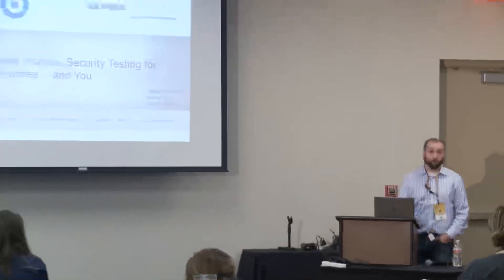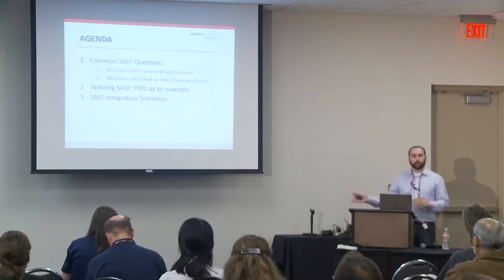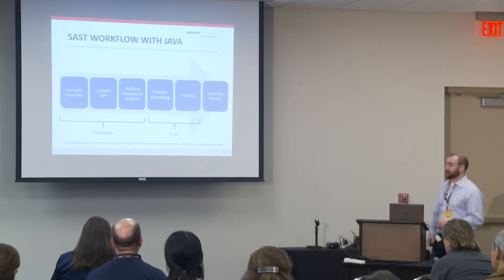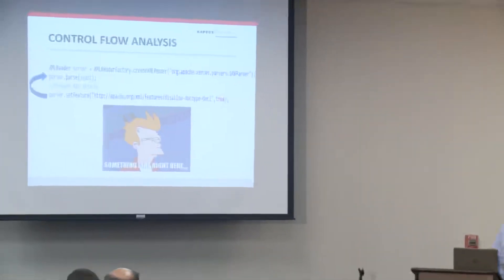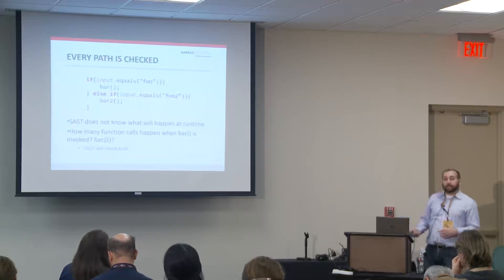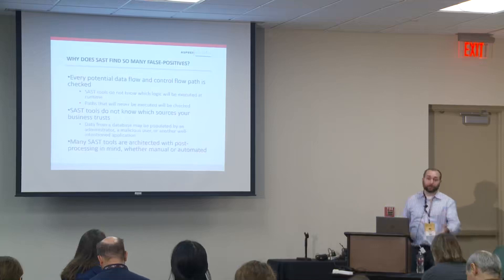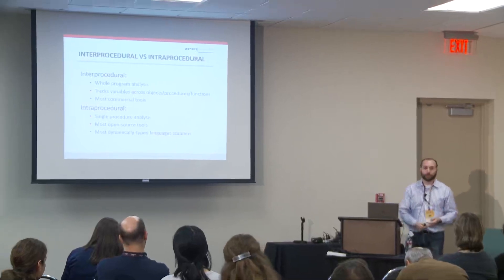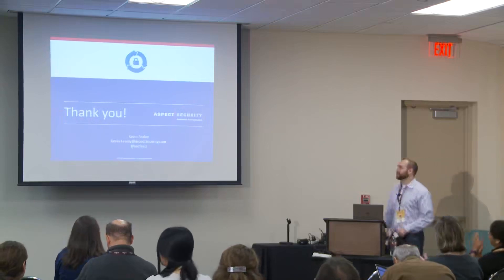Static Analysis Security Testing for Dummies and You